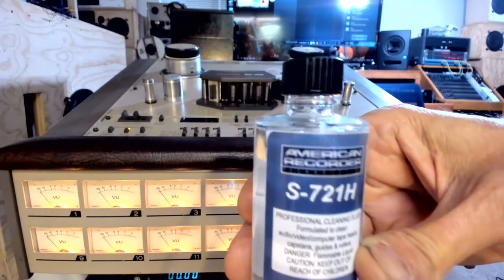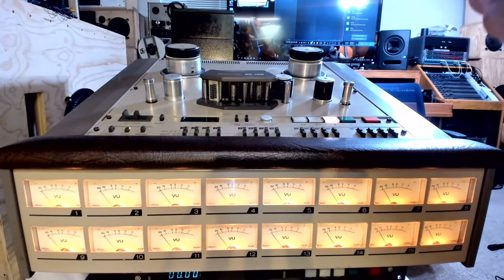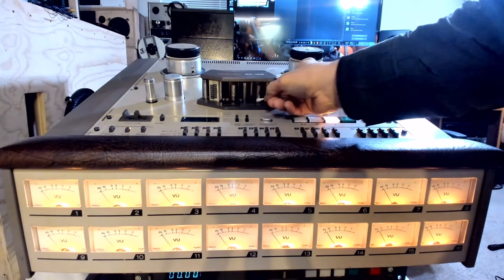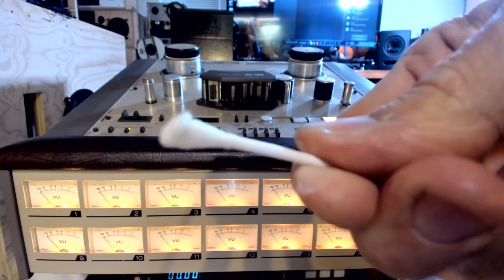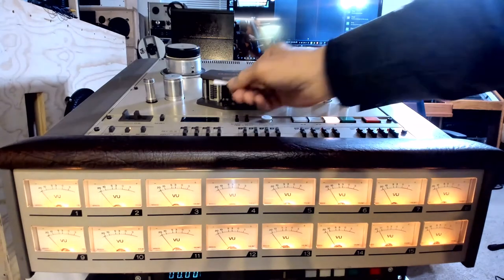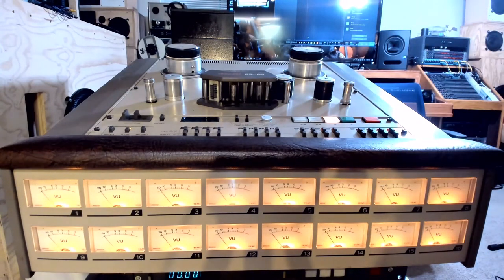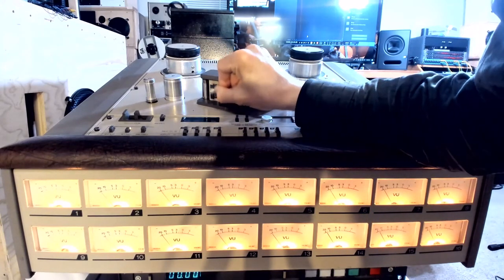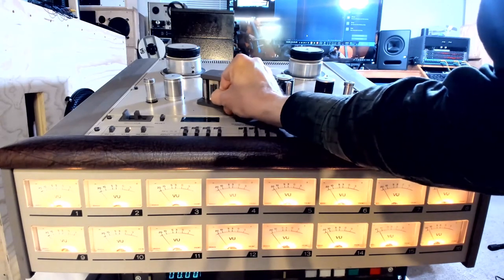Starlight G Recording P 1 How To Clean The Head's On A Reel To Reel Tape Deck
Piano Music Score Composed And Forformed And Recorded By Gerard Stroh!!!
And All Sound Effects Also Recorded By Gerard Stroh!!!
And Also Mixed By Gerard Stroh!!!